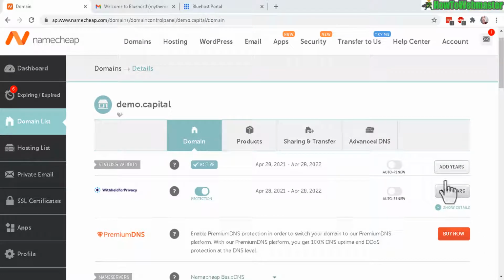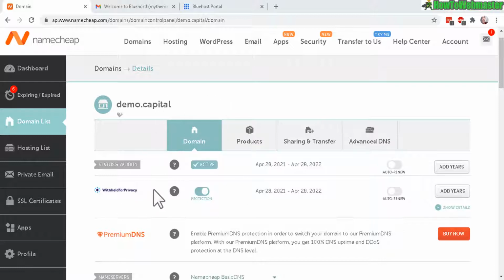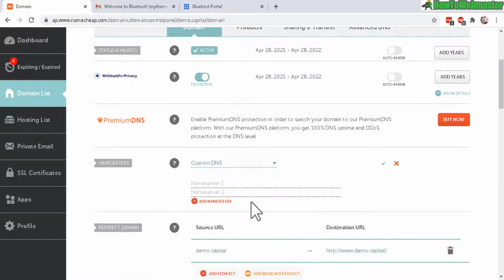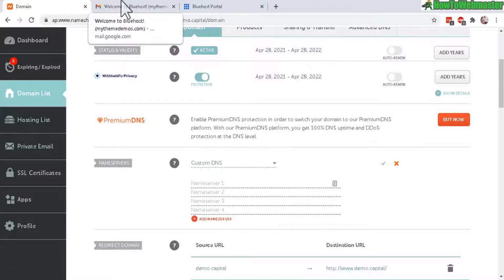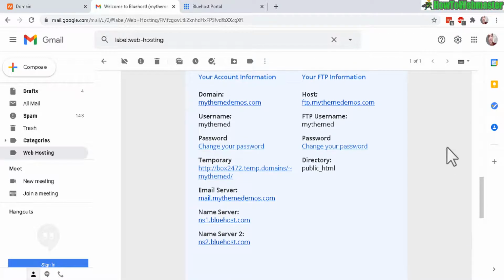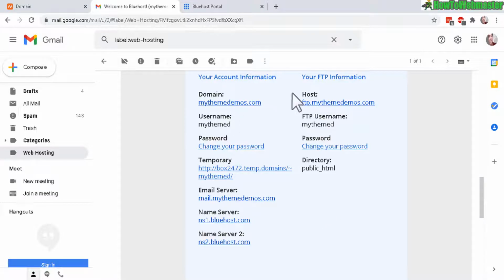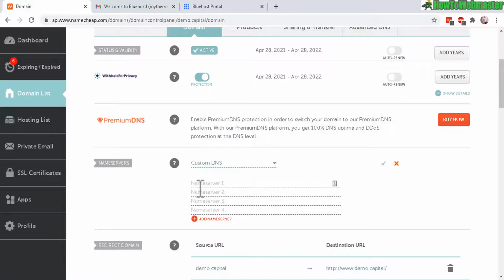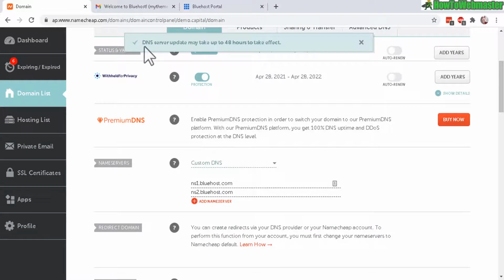How to Change Nameservers at NameCheap to BlueHost or Any Web Host!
Learn how to change your nameservers at namecheap to bluehost or any hosting company. *See Top $1 Domain Deals at NameCheap